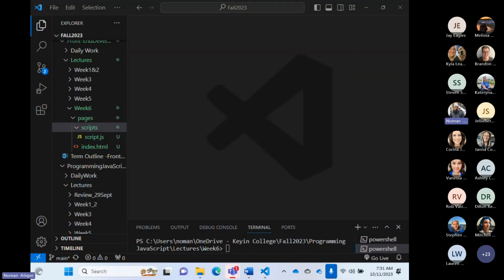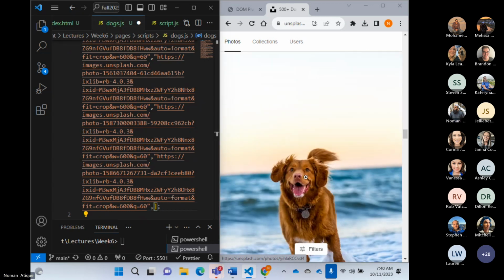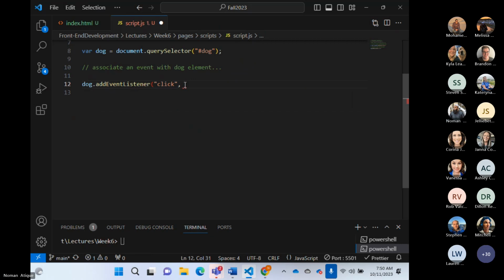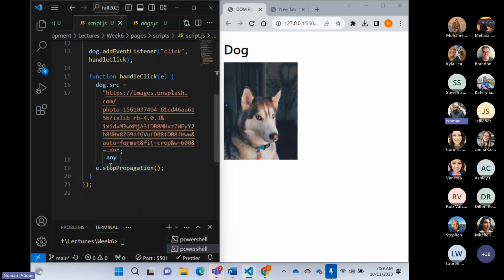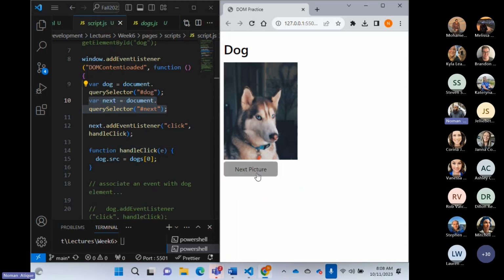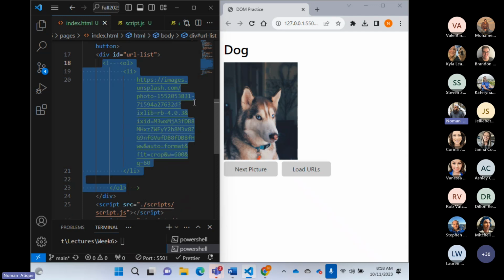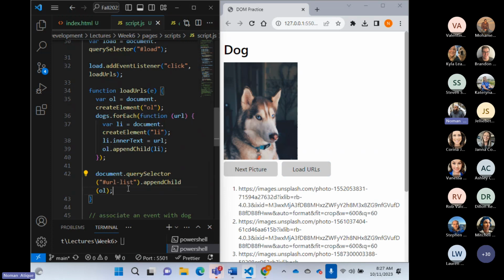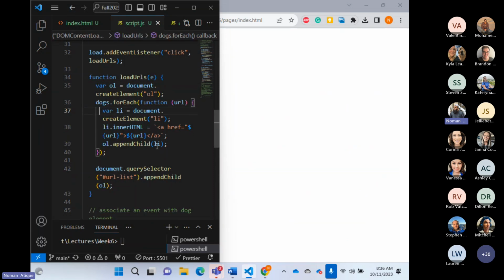Front End Dev Class